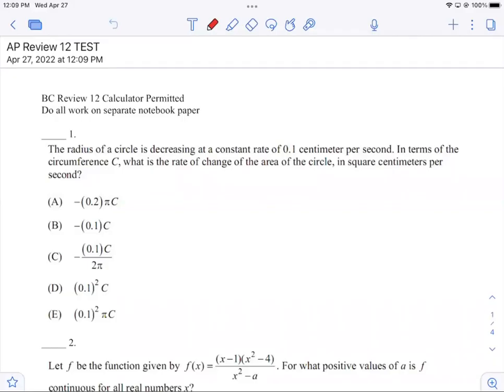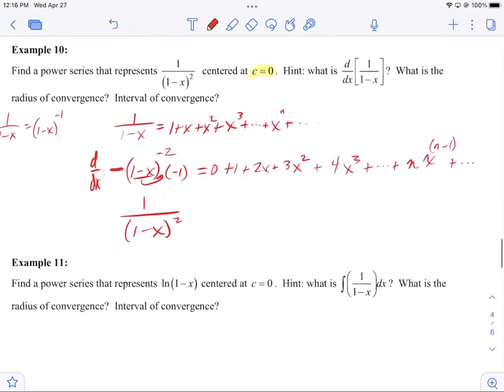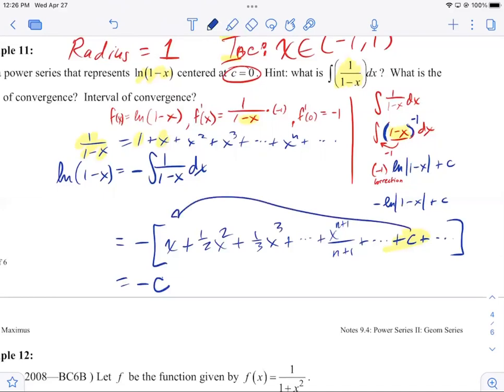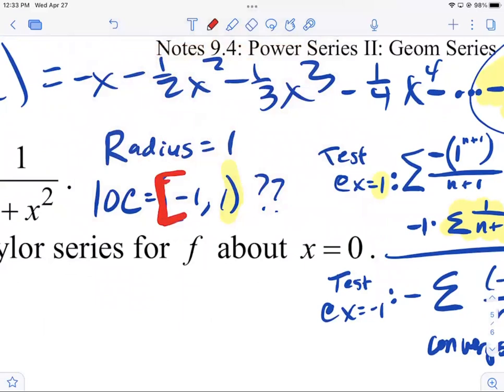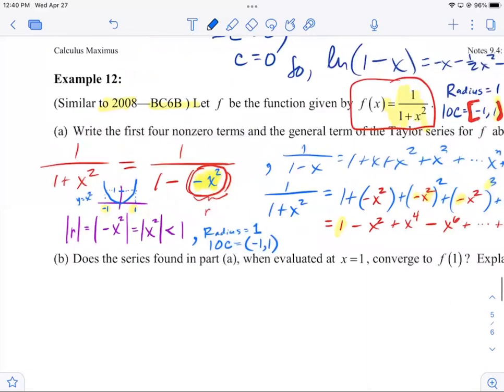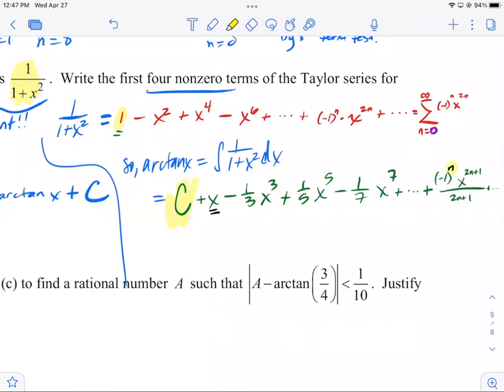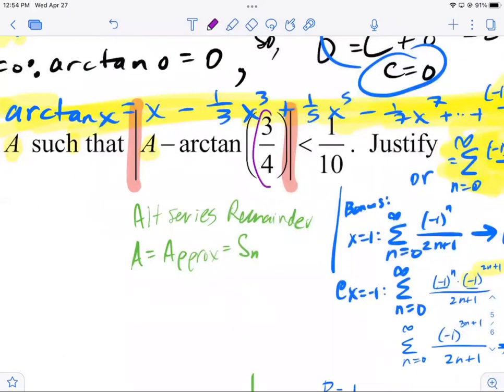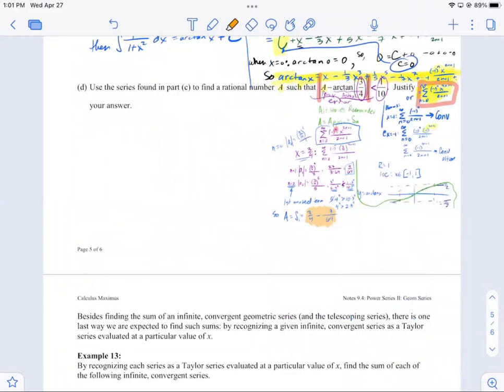BC 9.4 Ex 10-12